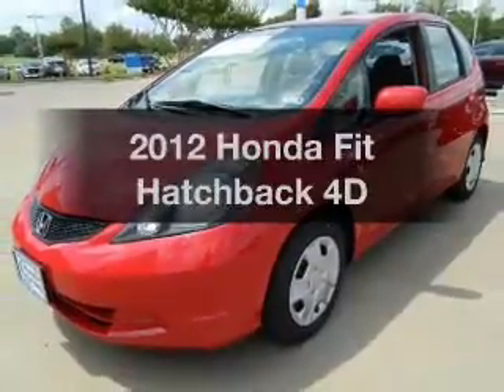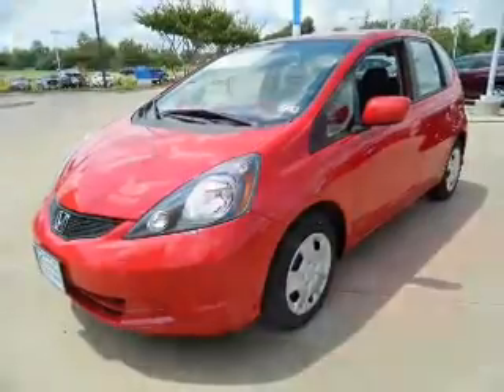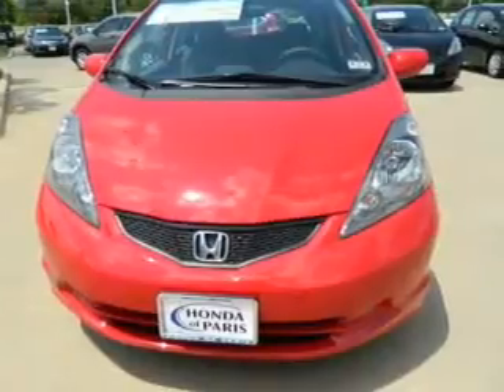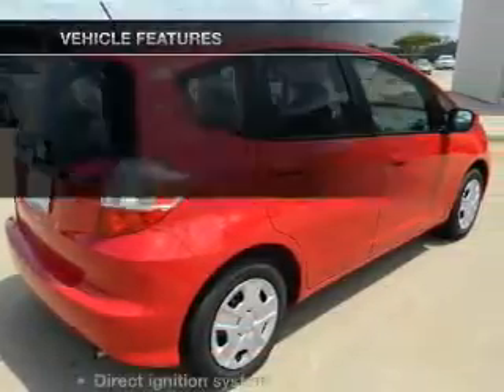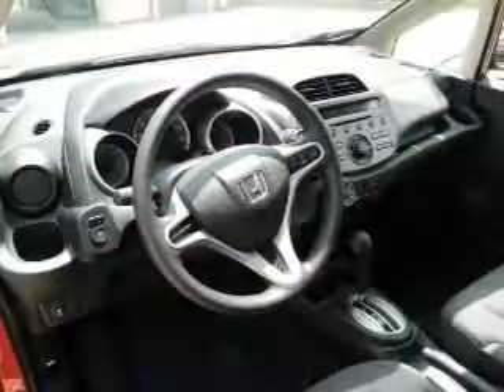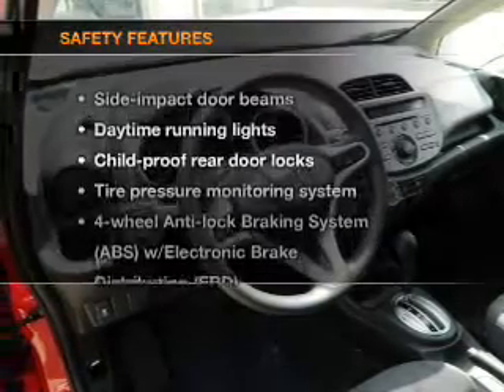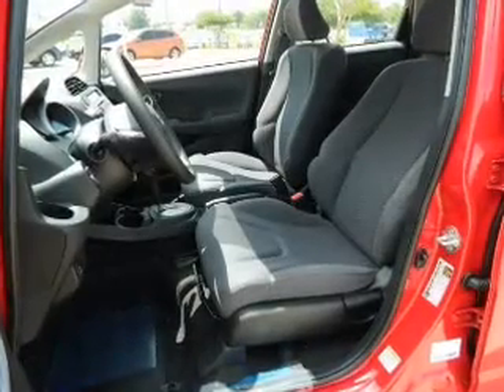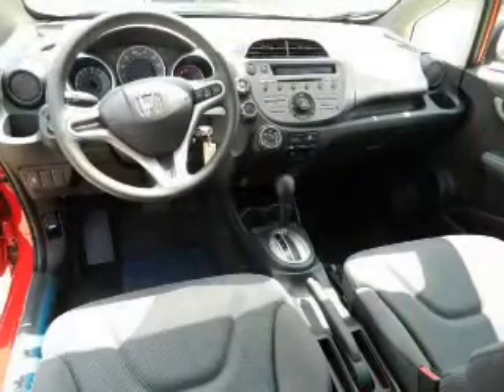2012 Honda Fit - Paris TX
Year: 2012
Make: Honda
Model: Fit
Trim: Hatchback 4D
Engine: 4 cylinder VTEC 1.5 liter
Transmission:
Color: Red
Mileage: 6
Address:
1505 NE Loop 286